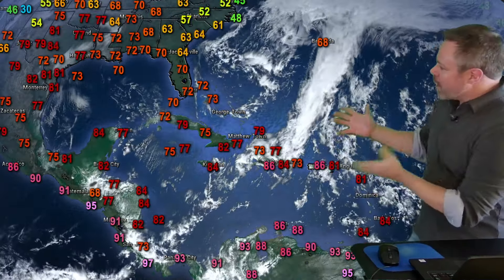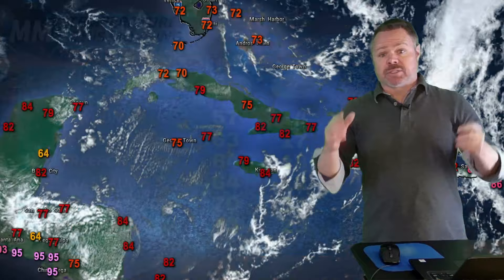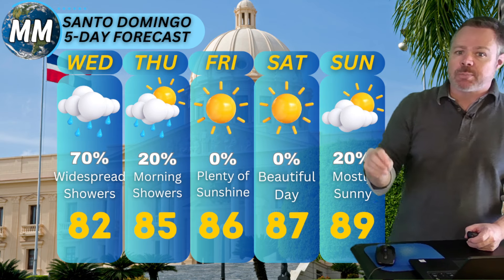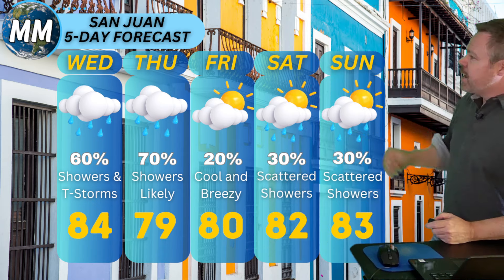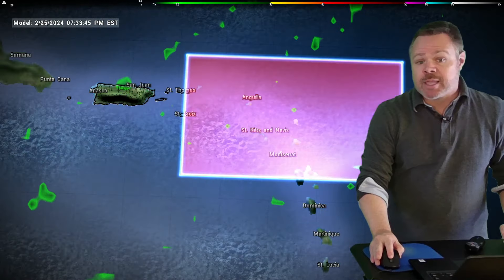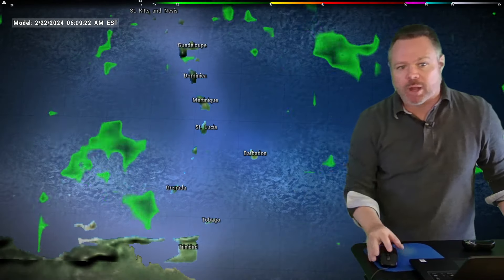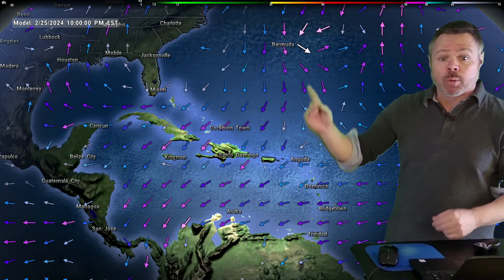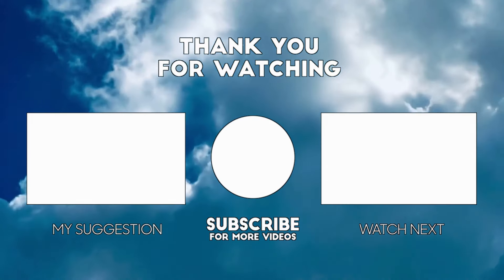Chilly Behind The Front | Tracking Rain | Caribbean and Bahamas Forecast for Feb 21th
Forecast For Wednesday Feb 21th 2024

Covering the Caribbean like never before. From the Bahamas to Trinidad. From Cancun to the Virgin islands we are your source for accurate and dependable daily forecasts.

By providing advanced weather warnings for the Caribbean we help protect your family and your way of life!

Meteo Mundo Chief Meteorologist Rusty McCranie has over 25 years of television weather experience. Having grown up on Florida's west coast, he knows how important it is to get accurate tropical and marine weather information. He's a boater, and cares about the places you live.

We Care About the Caribbean. Meteo Mundo! Your Daily weather source!

Stay in touch with your ever changing weather environment at Meteo Mundo, your weather world!